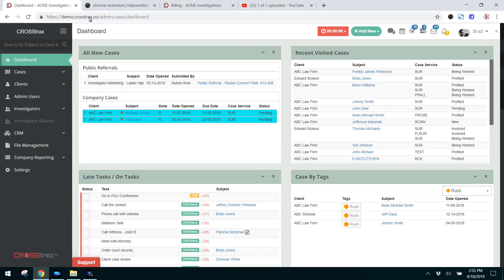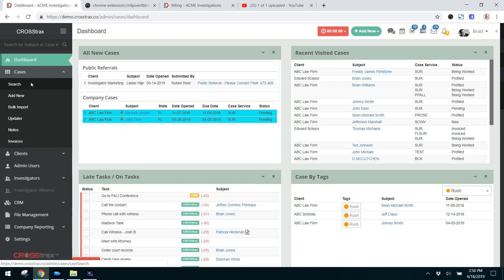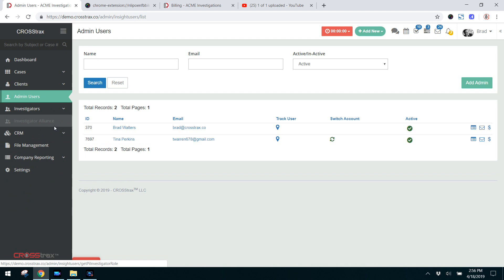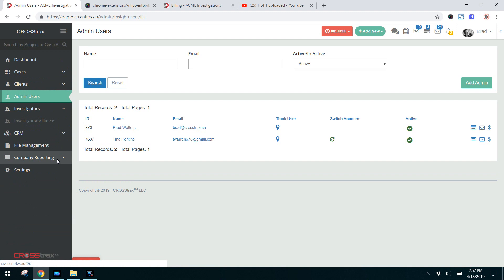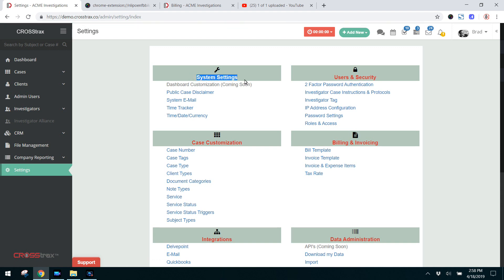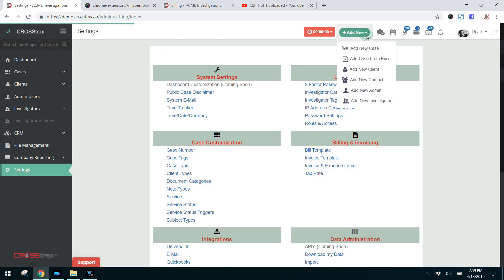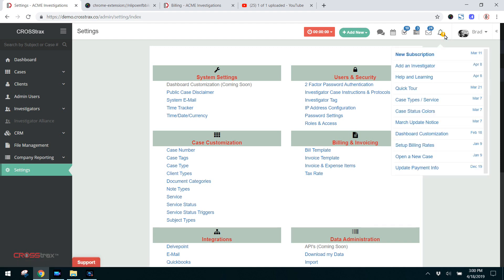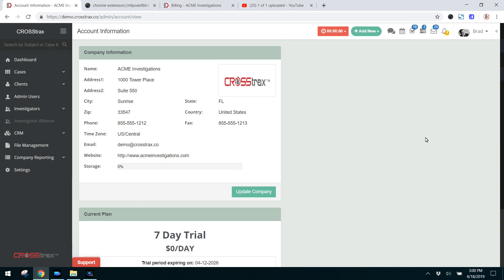CROSStrax Overview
START HERE!  A great video for first time users that have started a trial or are new to CROSStrax.  Learn where to create cases, add investigators, clients and more.